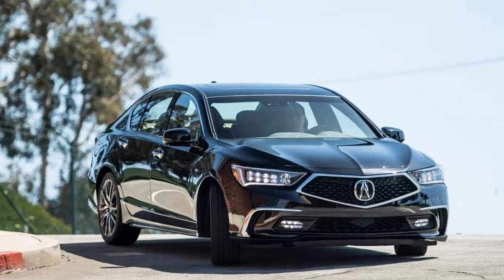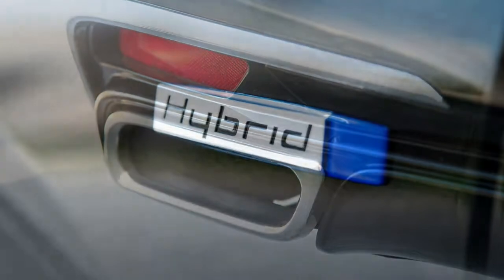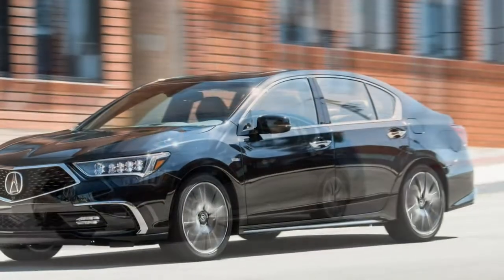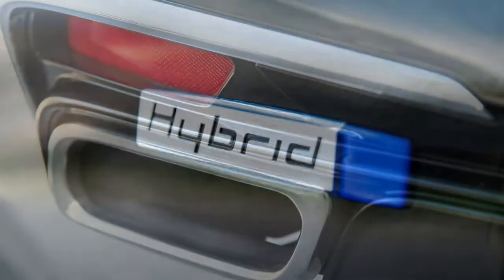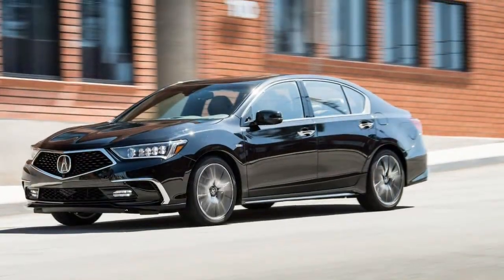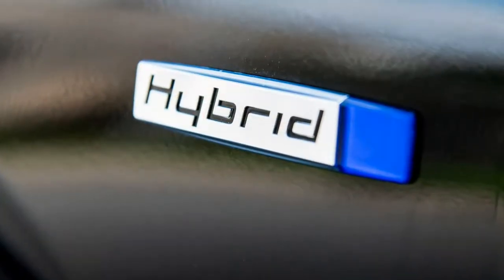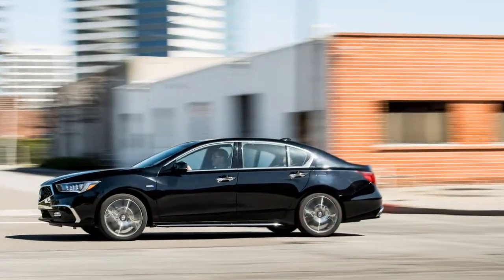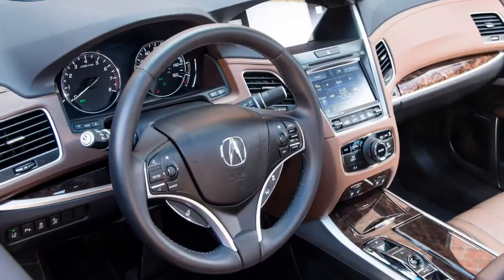Acura RLX 2018 CAR rEVIEW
The Acura RLX is an executive car manufactured by Honda and sold under their Acura division, released in 2013.

 Succeeding the Acura RL, the RLX offers two versions, a front-wheel drive base model equipped with Acura's Precision All-Wheel Steer (P-AWS) four-wheel steering system, and a hybrid variant featuring SH-AWD that serves as Acura's flagship.